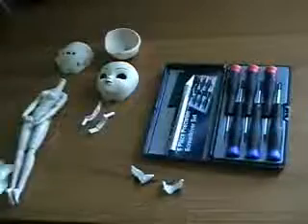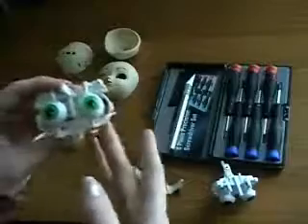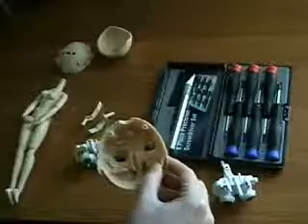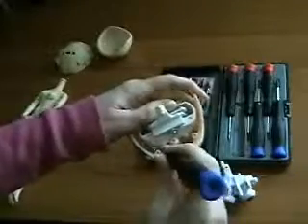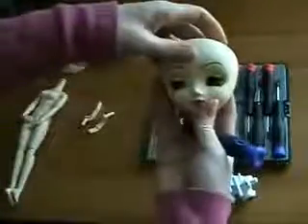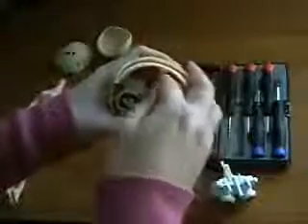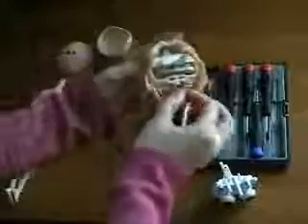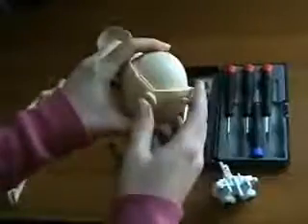Putting a Pullip Head Back Together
Part 2: Putting the head back together after you've taken it apart